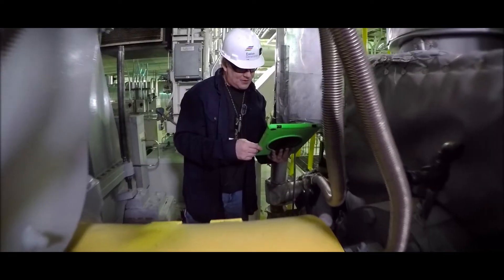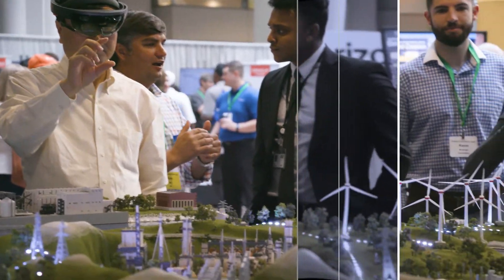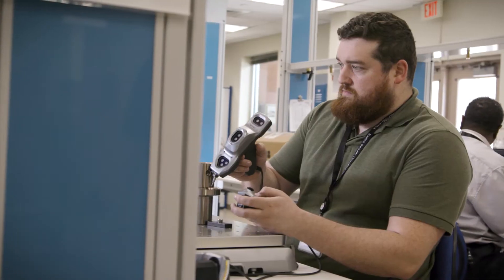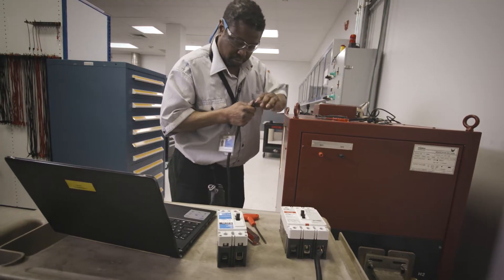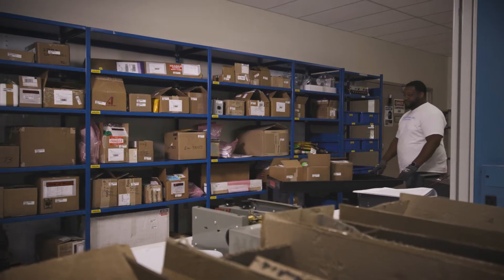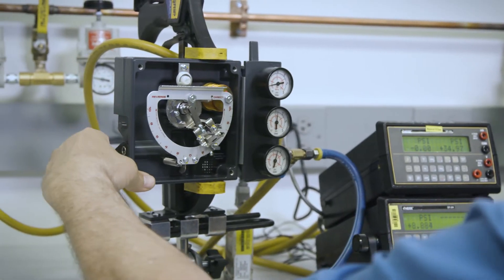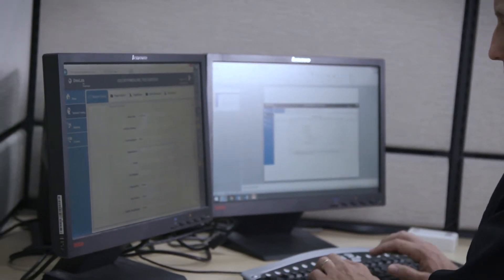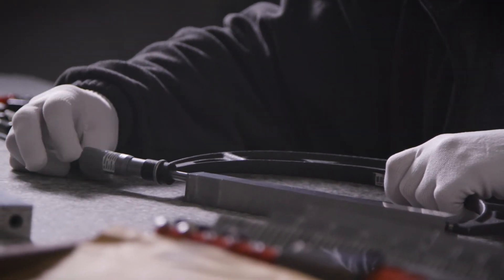Exelon Generation's Parts Quality Initiative Wins Top Nuclear Industry Innovation Award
A team of Exelon Generation and PowerLabs employees took home the nuclear energy industry’s highest innovation honor, “The Best of the Best Top Innovative Practice Award,” for developing a program that has enhanced equipment reliability and supply chain quality across the industry.